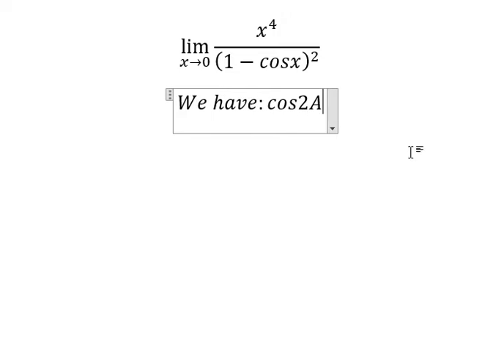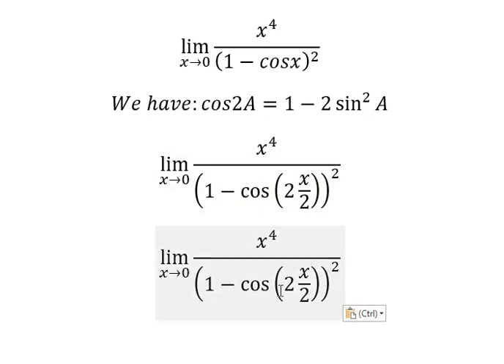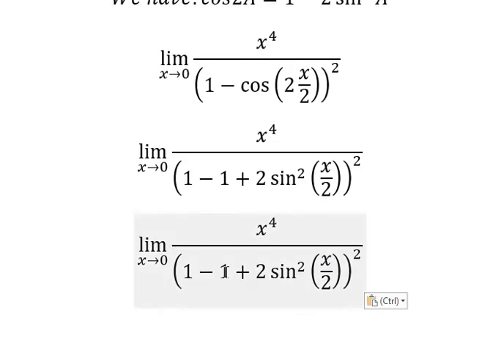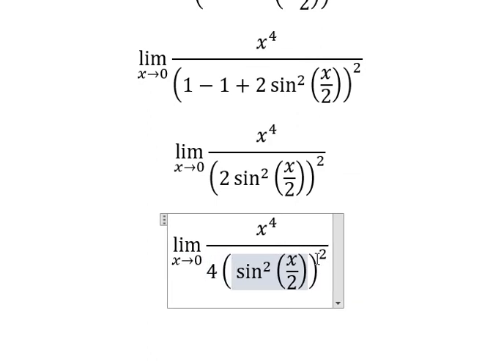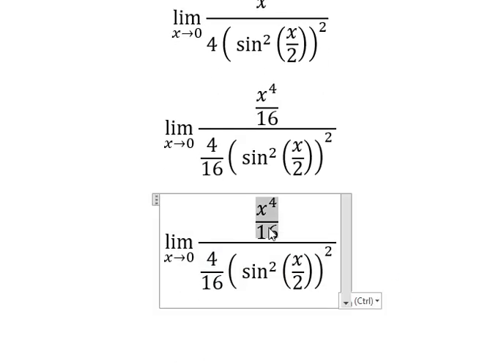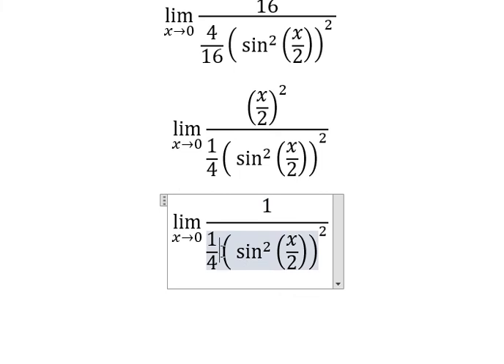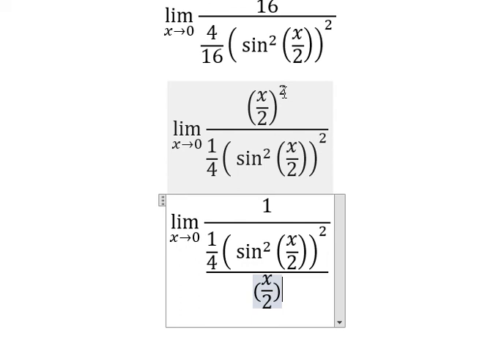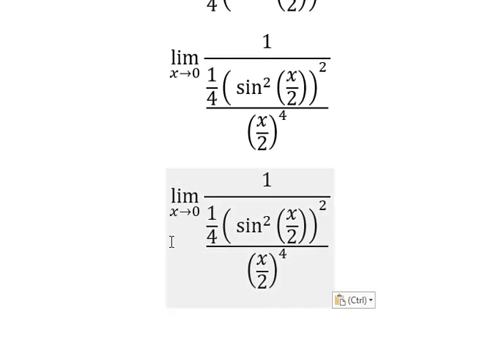Calculus Help: Find the limits - lim (x→0)⁡ x^4/(1-cosx)^2 - Techniques - Answers